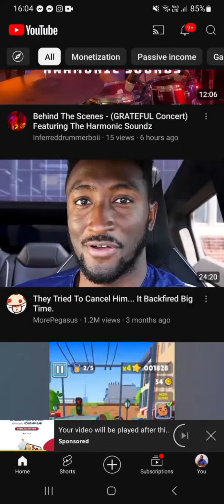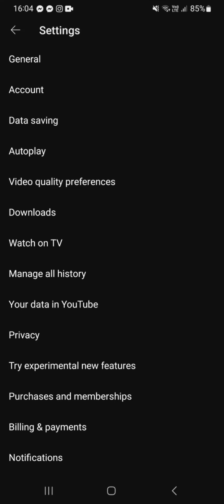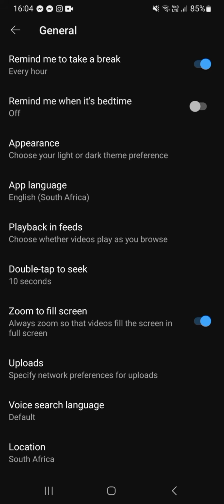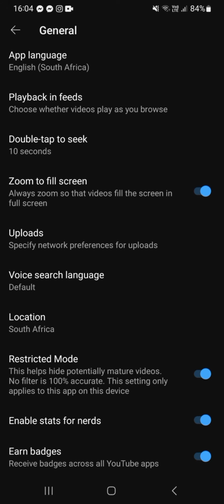HOW TO FIX YOUTUBE NOT SHOWING COMMENTS | WHY I CAN'T COMMENT ON YOUTUBE VIDEOS (2024)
HOW TO TURN ON COMMENTS ON YOUTUBE. HOW TO FIX YOUTUBE NOT SHOWING COMMENTS | WHY I CAN'T COMMENT ON YOUTUBE VIDEOS (2024).